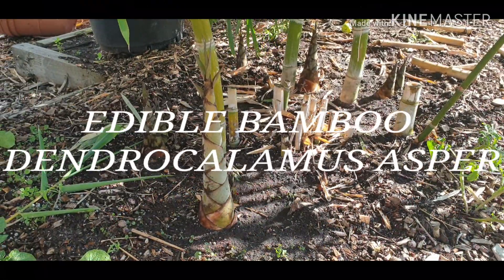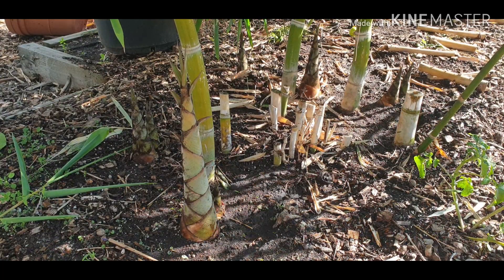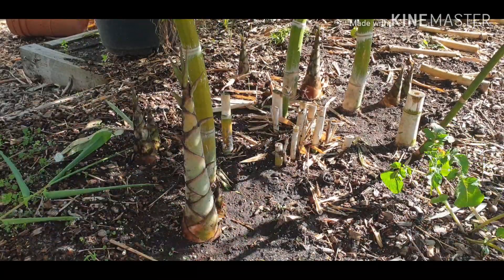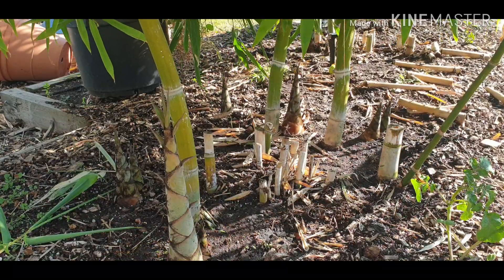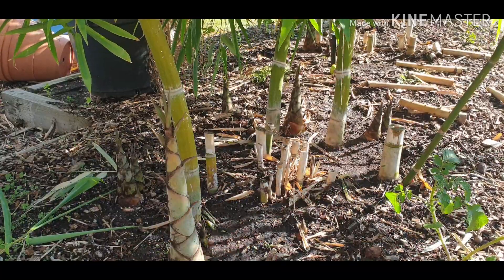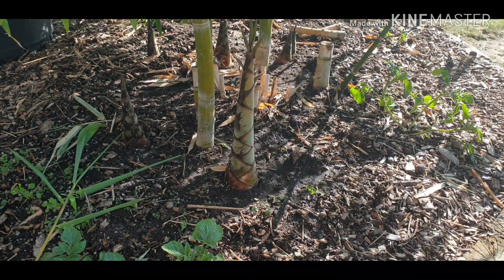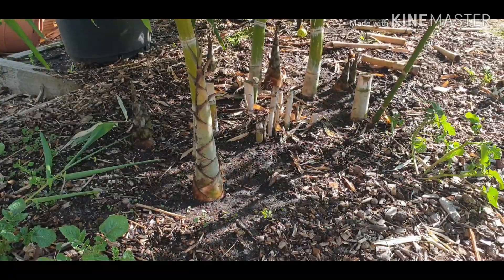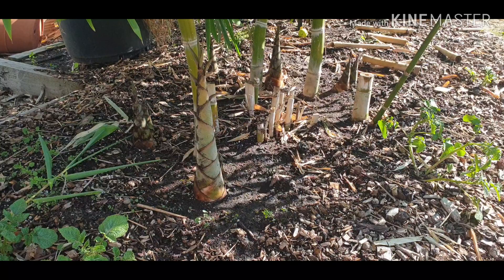Giant Bamboo Dendrocalamus Asper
Growing giant tropical bamboo in a temperate climate for food.